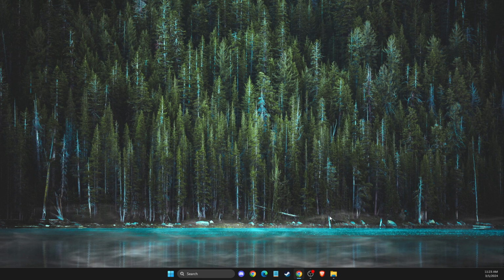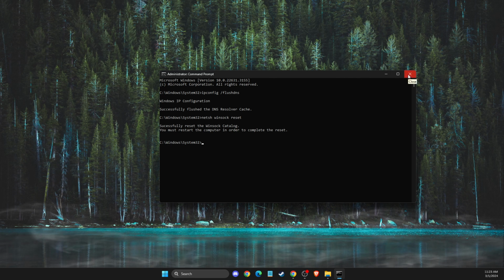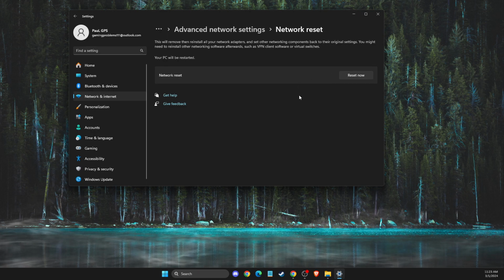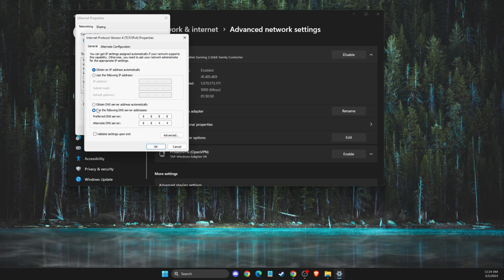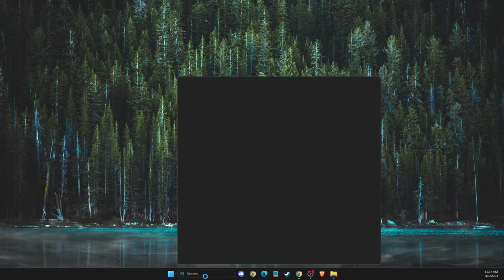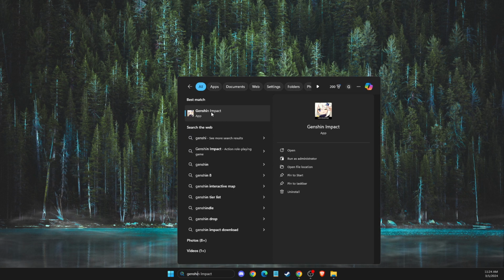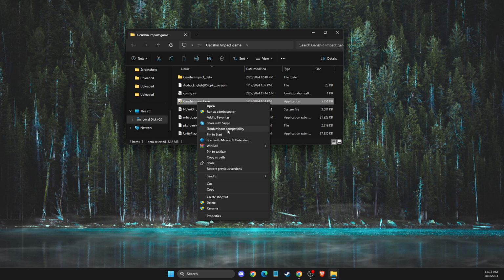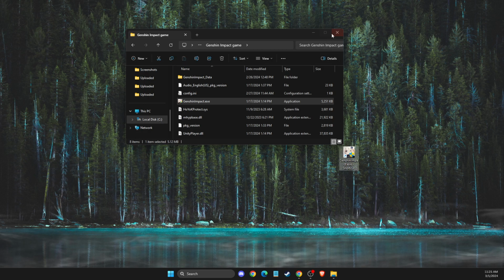How to Fix Failed to Check for Updates Error in Genshin Impact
In this video I will show you How to Fix Failed to Check for Updates Error in Genshin Impact It's really easy and it will take you less than a minute to do it!